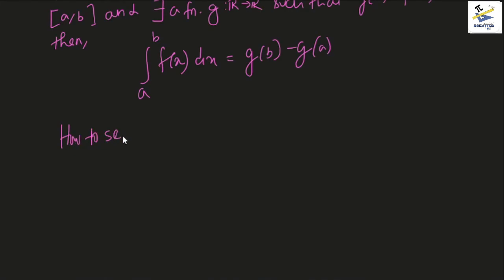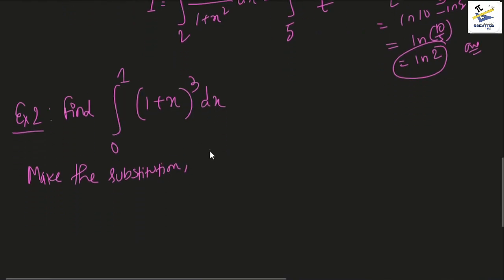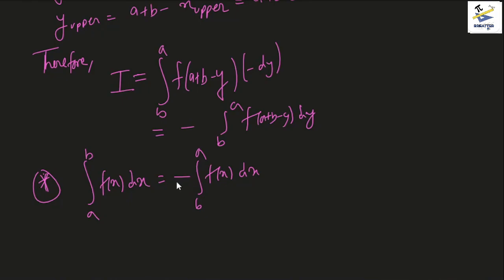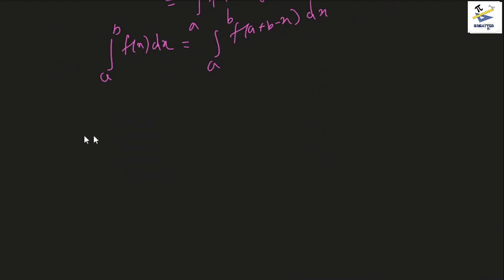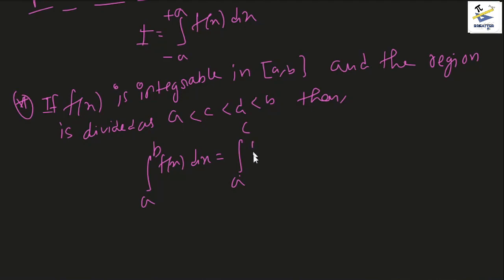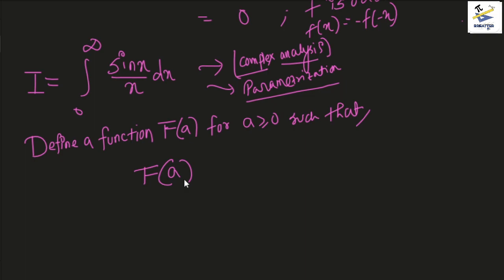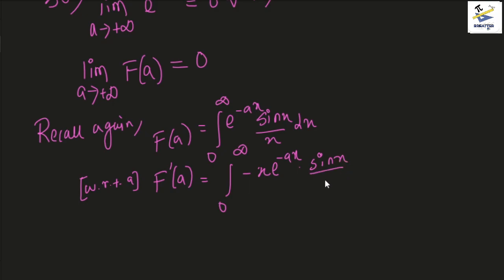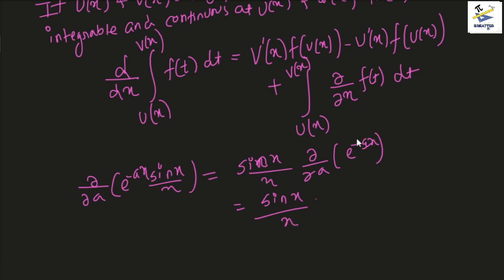Few intrinsic properties of Integration - Breatter Maths